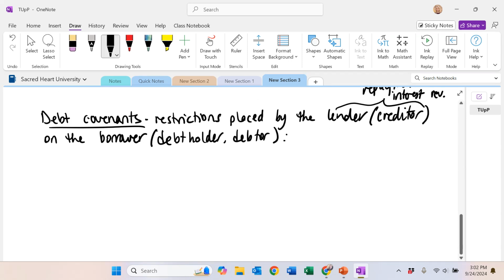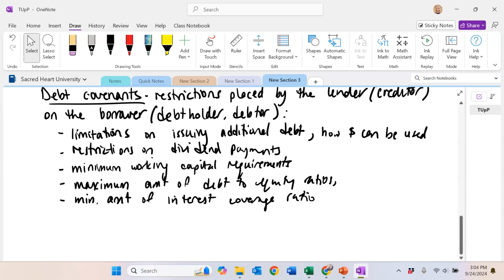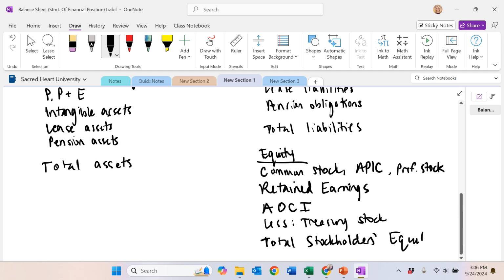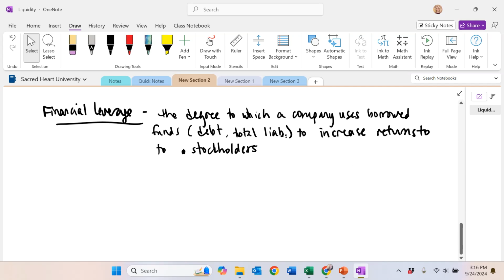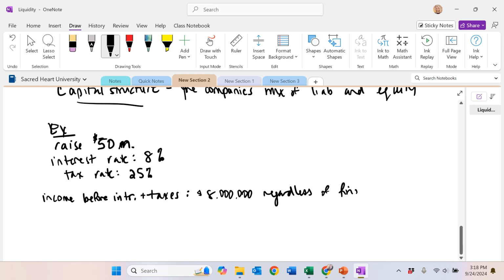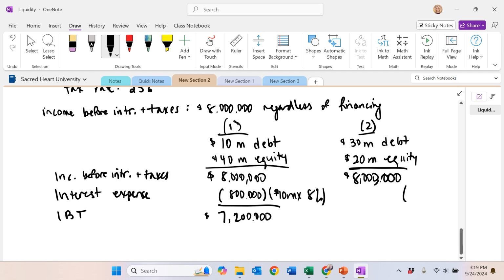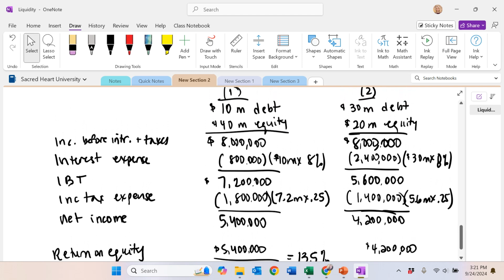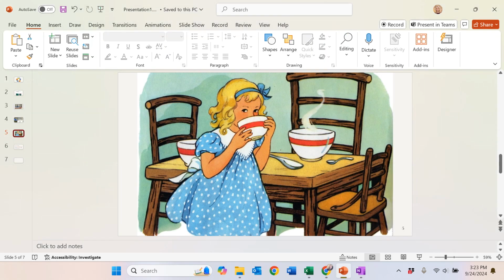Solvency Video 2